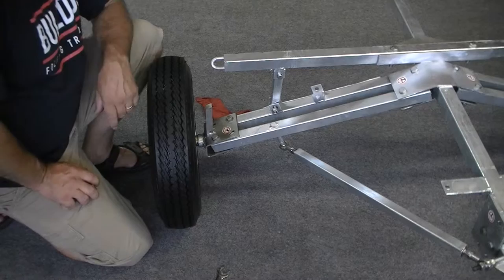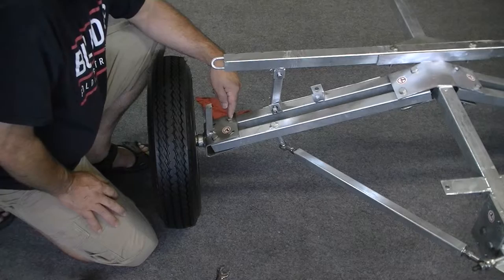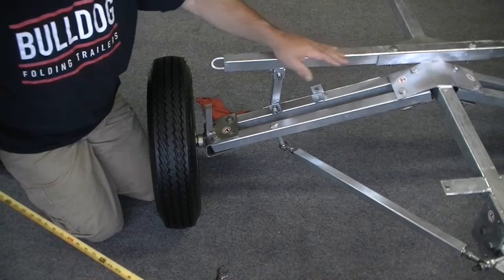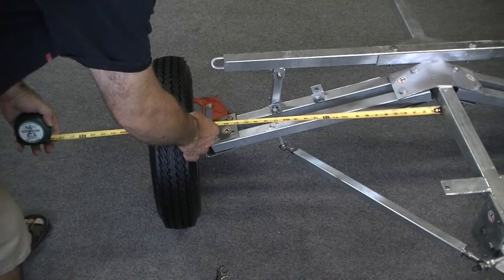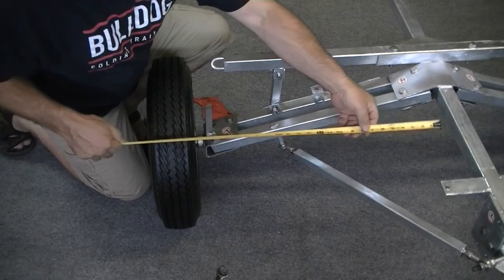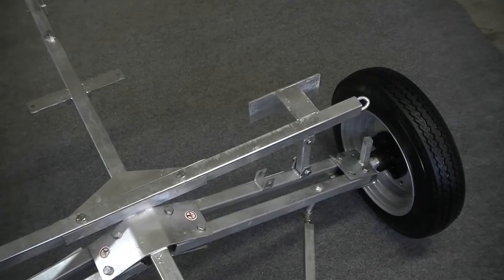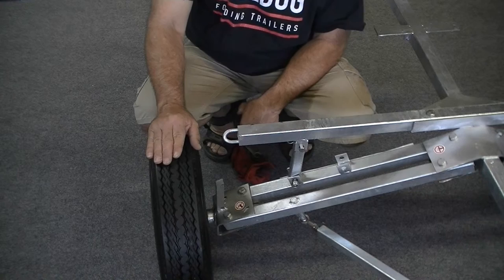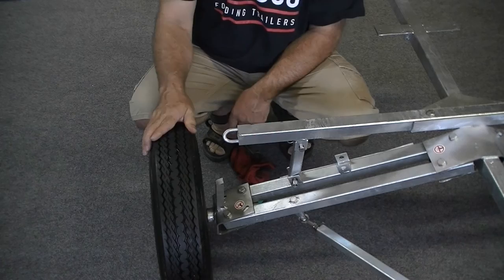Bulldog Folding Trailers USA - Wheel Alignment Procedure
This video shows how to do the wheel alignment procedure on the Bulldog Folding Trailer.